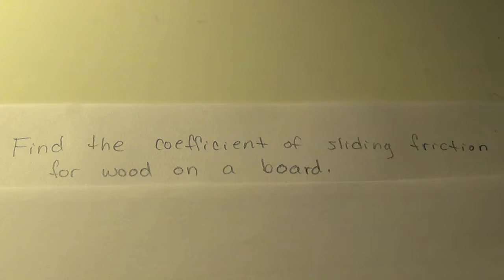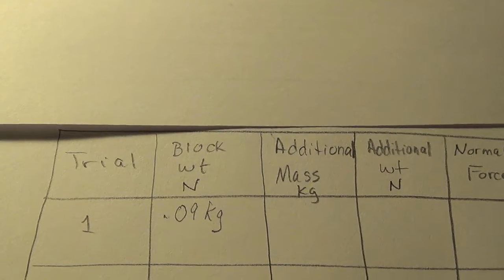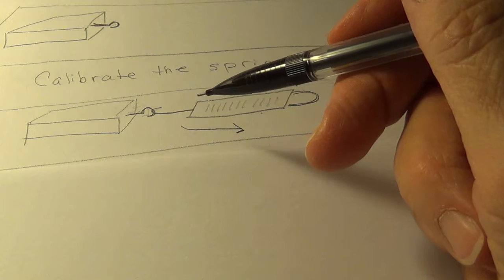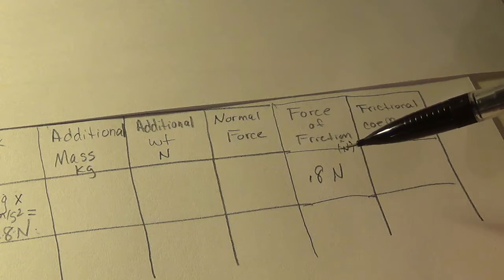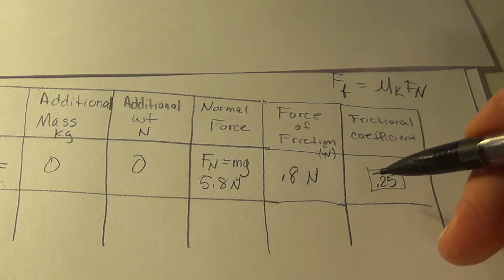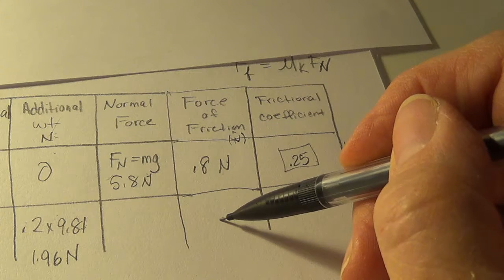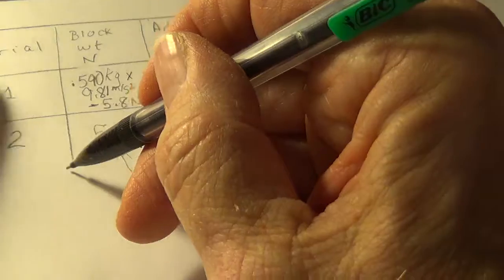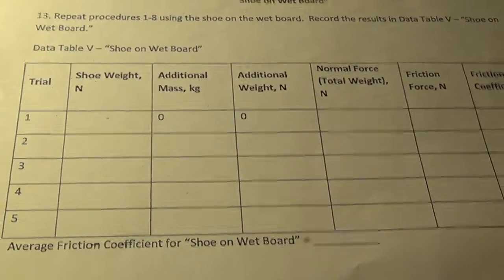Physics Lab Day 5